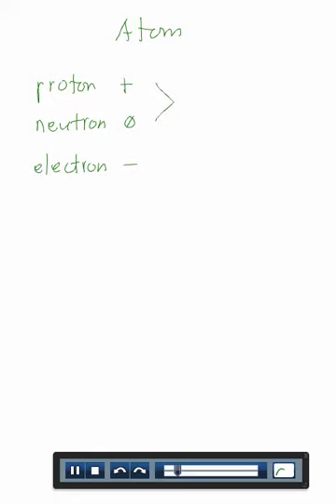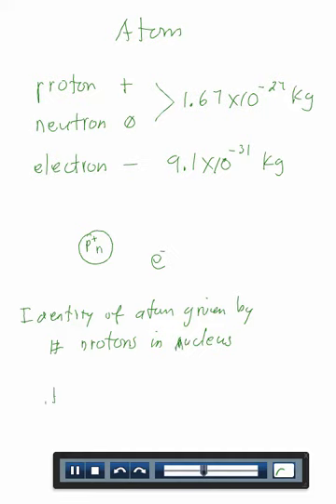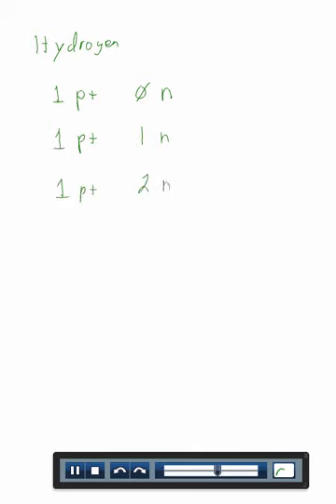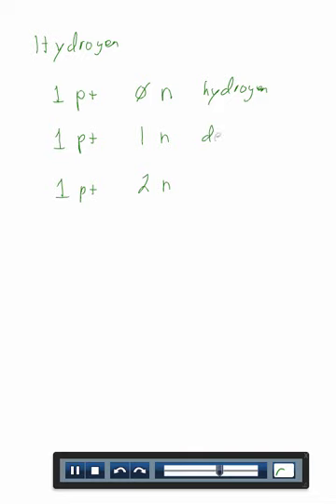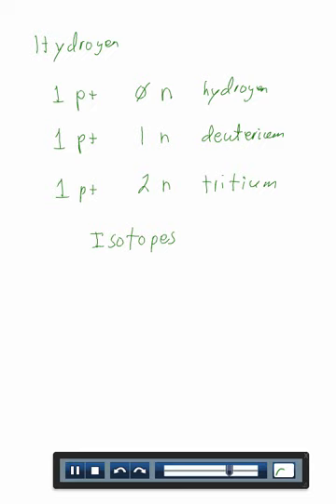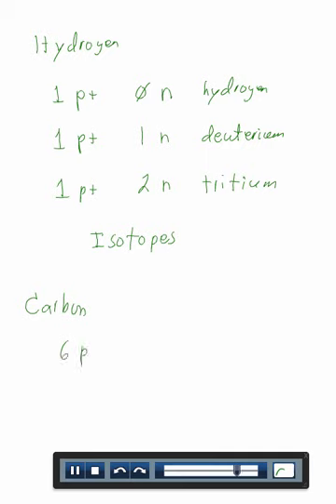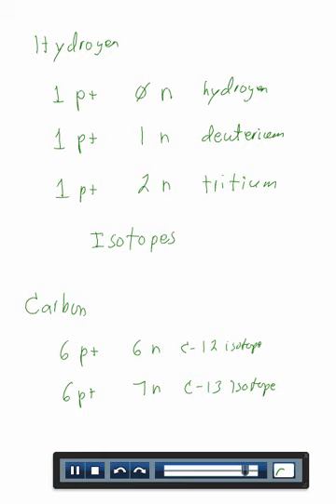Chem 105-Atoms 1